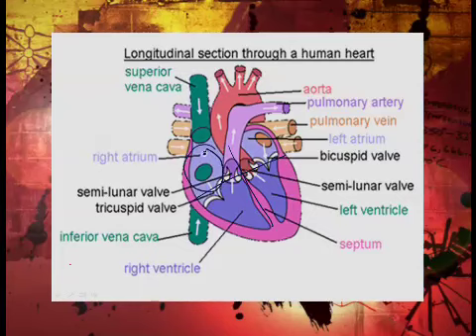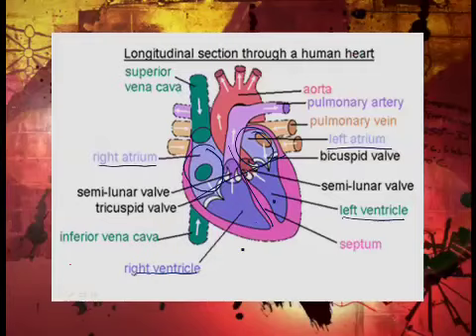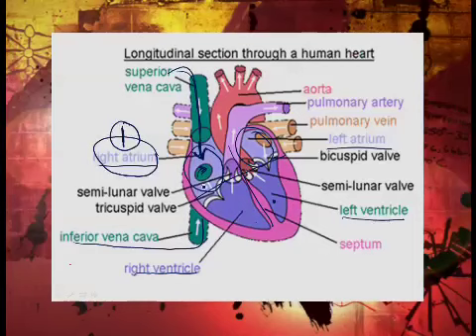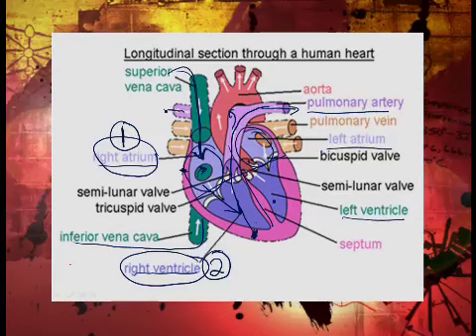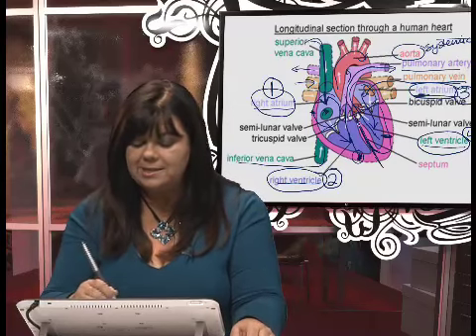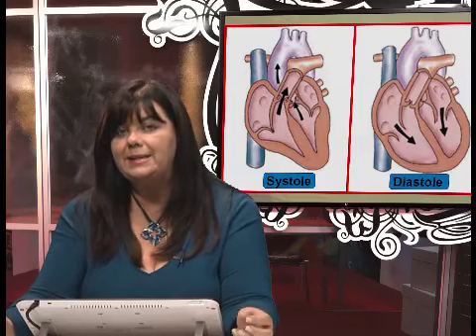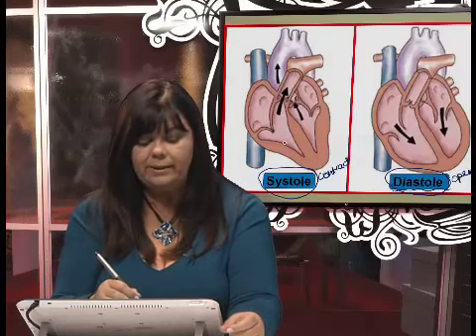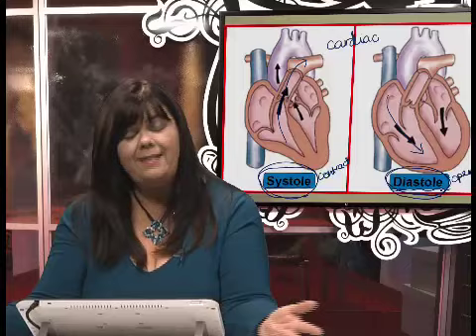MU LS 22 seg2